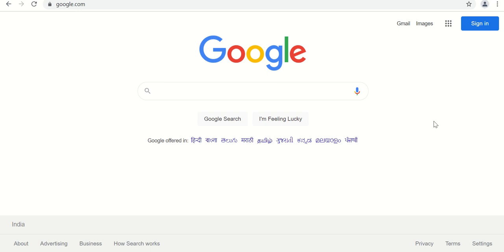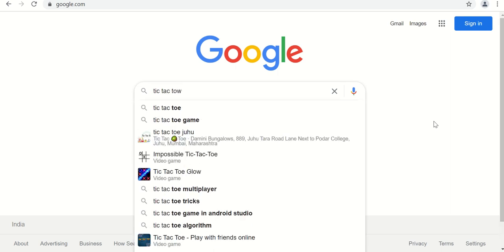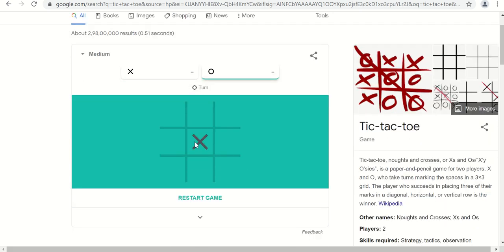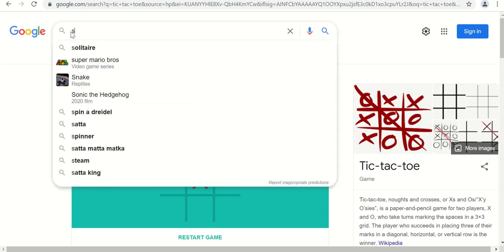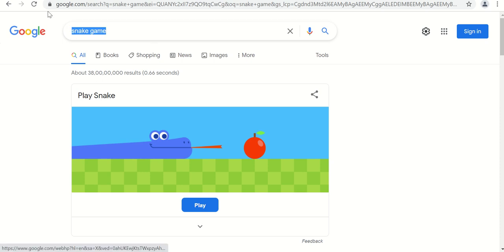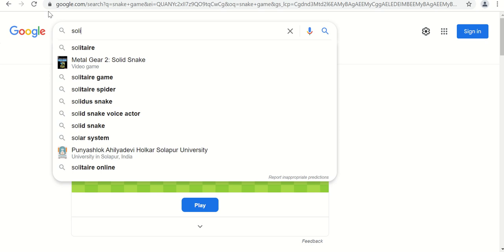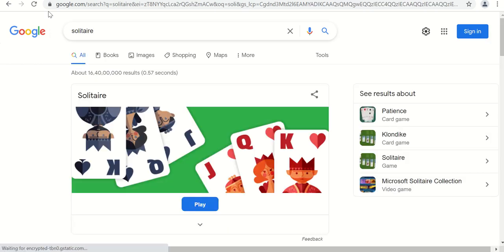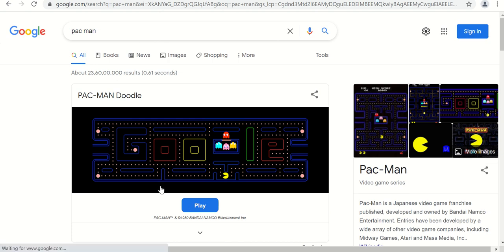Tech Tips and Tricks #4| GOOGLE HIDDEN GAMES | MUST WATCH |USEFUL TRICKS